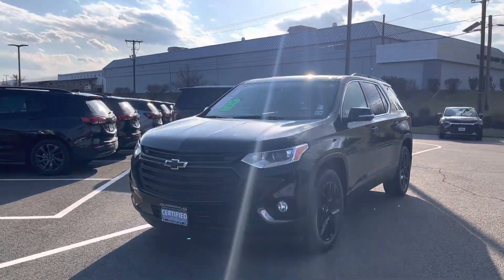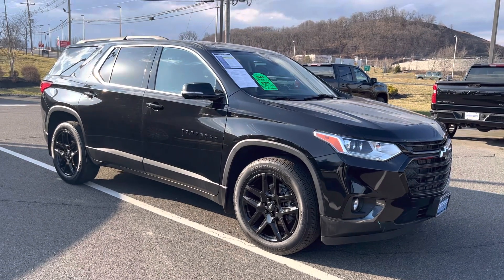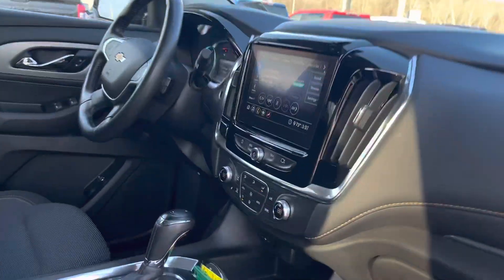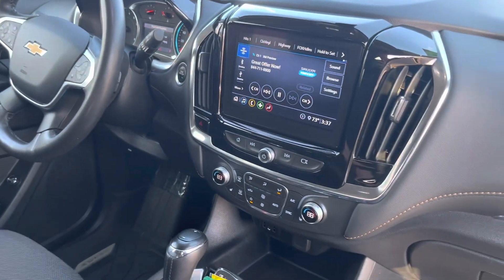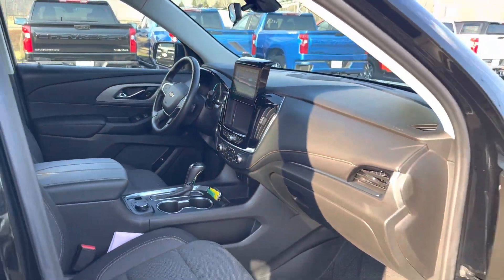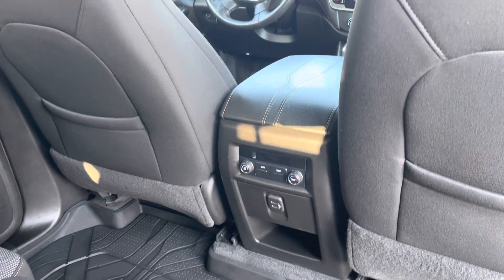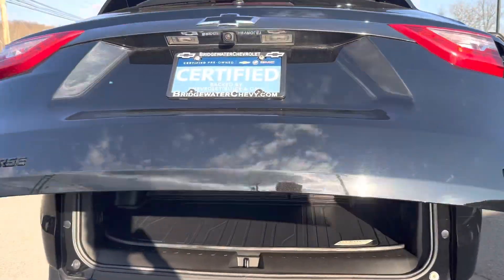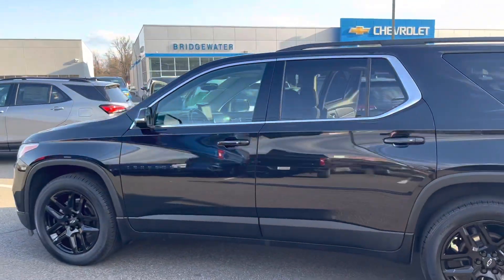2020 Traverse for Tammy!